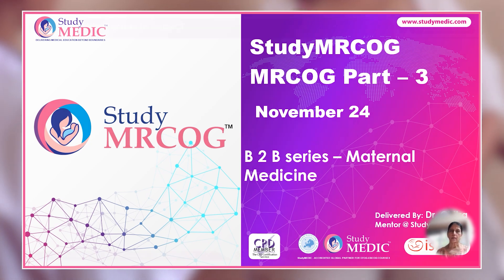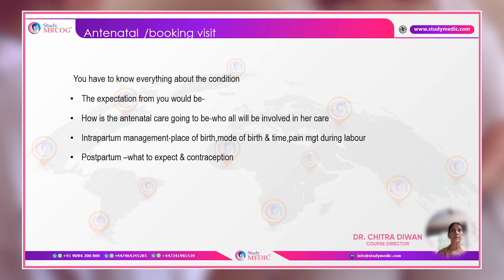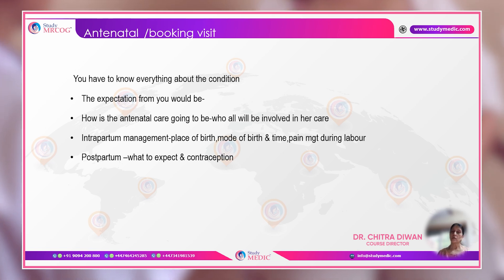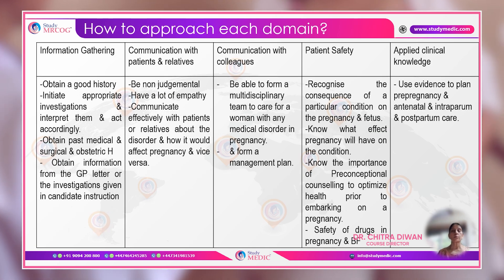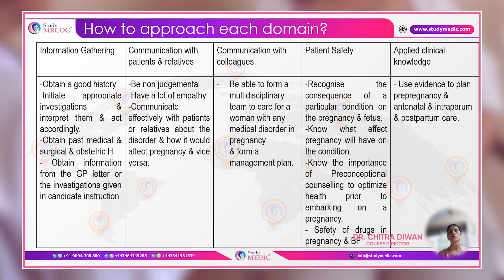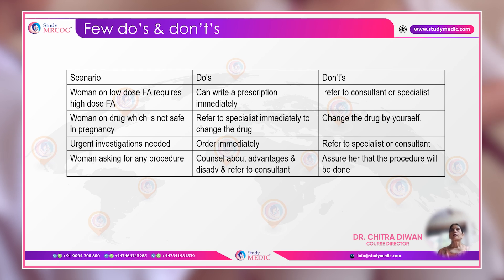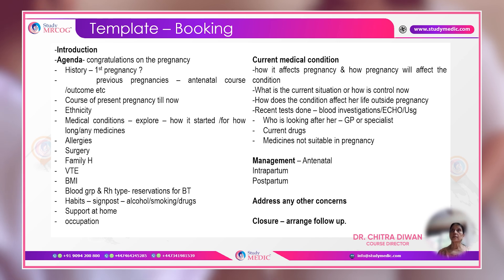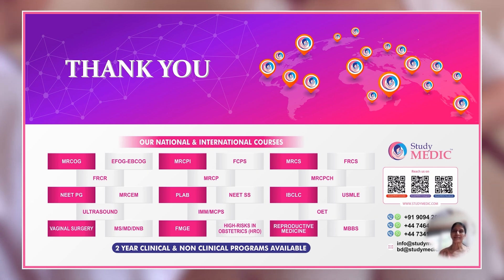MRCOG Part 3 | B2B Series Season 2 | Maternal Medicine| Dr.Chitra | StudyMRCOG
Prepare MRCOG Part 3 with our insightful B2B season 2 YouTube series!

Dr.Chitra is here to guide you through "Maternal Medicine"
Learn and relearn to succeed in the upcoming MRCOG Part 3 exam.

Let's Succeed in MRCOG Part 3 together!